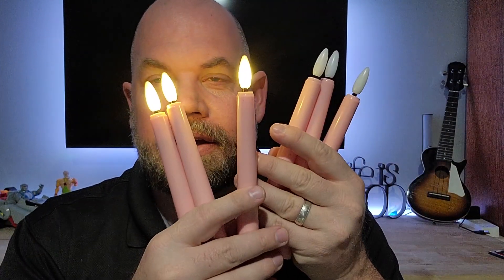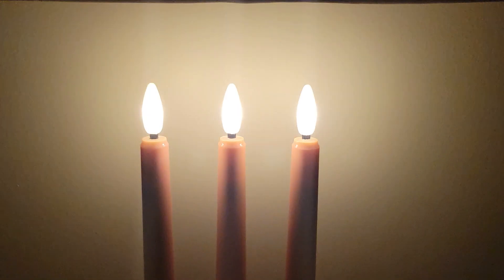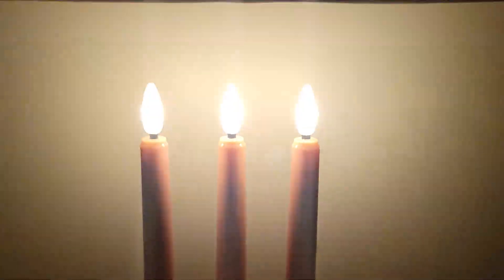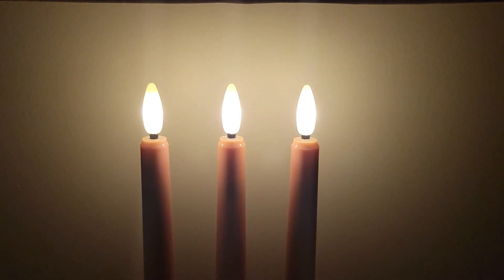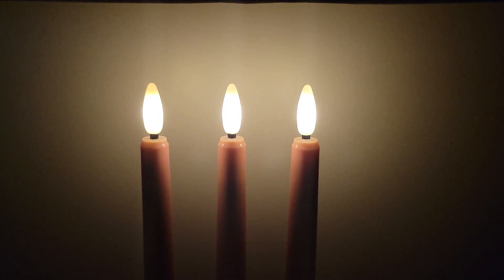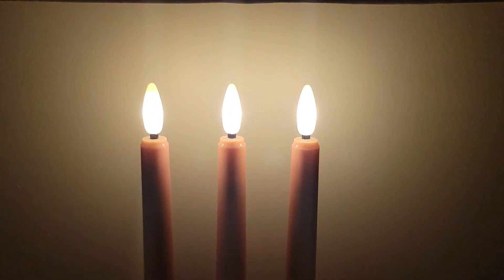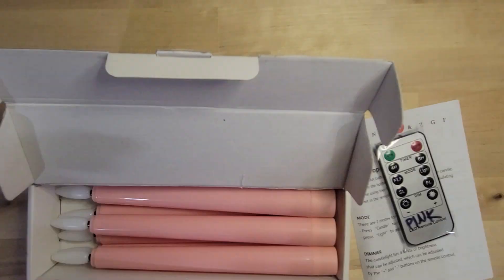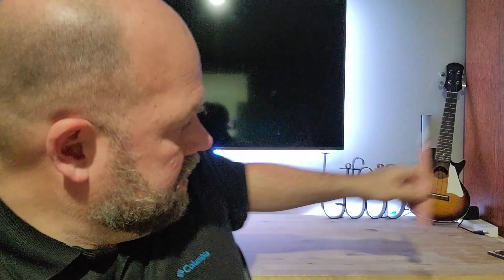Review for Freepower pink LED taper candles with remote